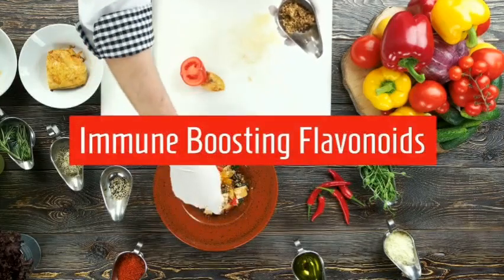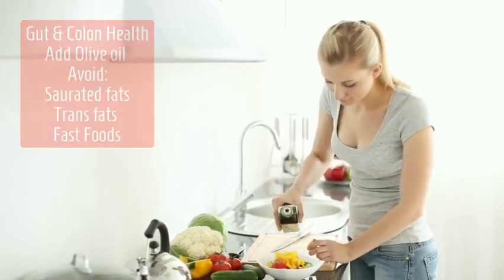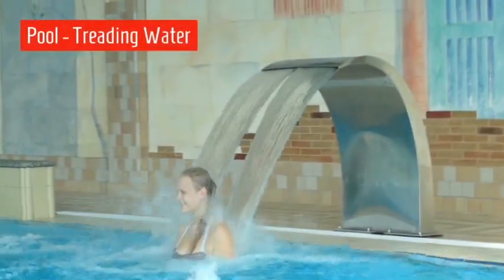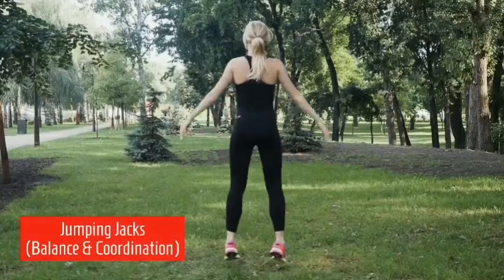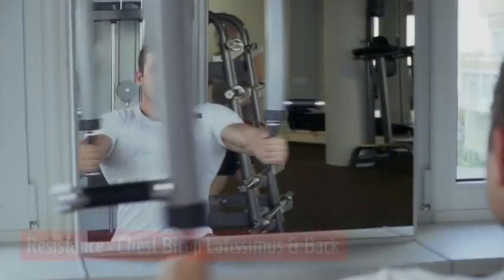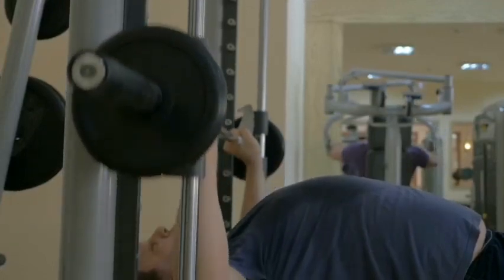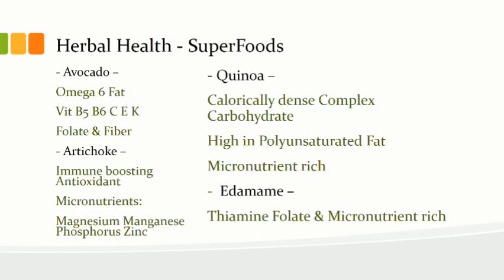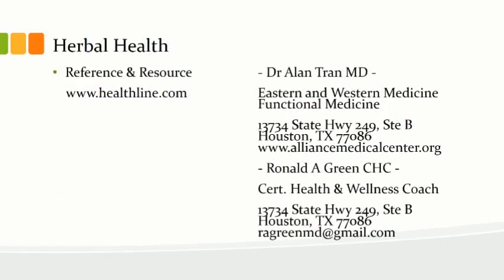The Peak Performance Keto Diet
Today my video will provide you an overview of the key components of a peak performance Keto diet for weight loss, better immune function, enhanced mood and memory, and more energy. We're going to discuss losing weight with both the keto diet and right (low) carb diet; along with health and wellness and nutrition advice. I'm also going to tell you about the different types of, and proper way to do low impact resistance exercise workouts and low impact cardio workouts. Towards the end of this video we'll go over some very common, easy to source herbal nutrition and supplements to help you achieve and maintain your best health and peak performance - So be sure to stick around to the end!